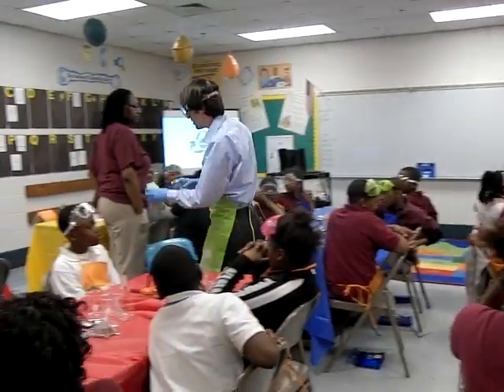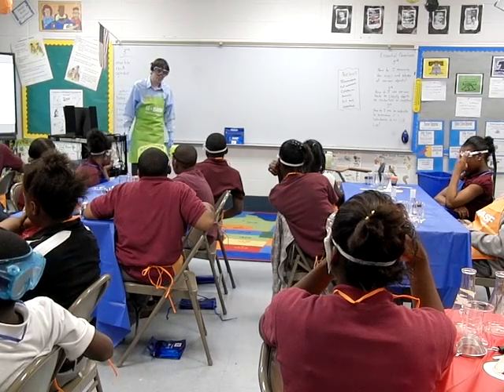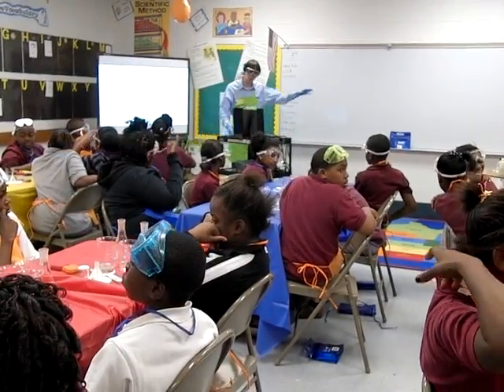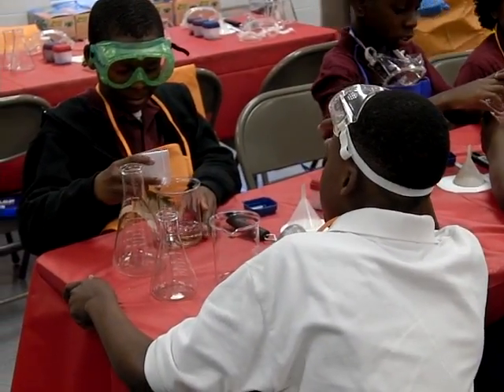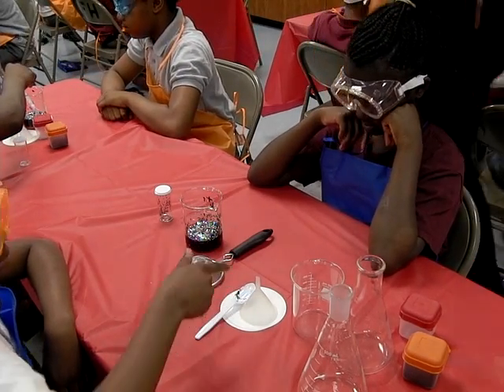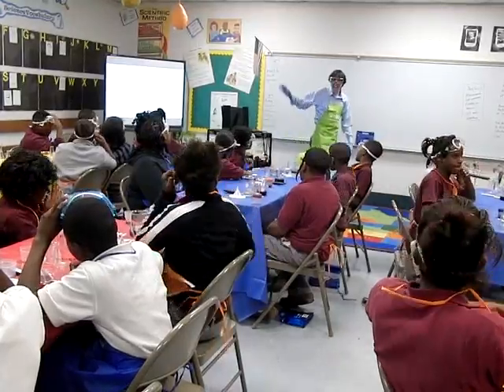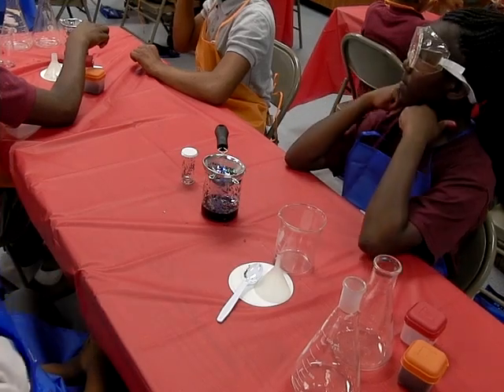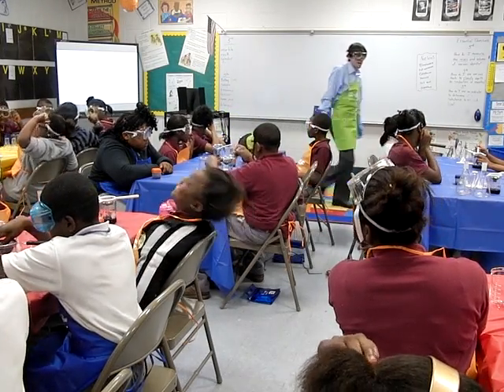BASF Kids Lab at Howard Elementary Part 2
The Exploreum's Science Squad hit the street to bring science to life! The BASF Kids Lab is available to K-8 classrooms. This program is designed to provide a fun, hands-on learning environment for children, teachers and caregivers. All participants experience chemistry through safe and engaging chemical experiments, coupled with interactive Q&A and demonstrations.